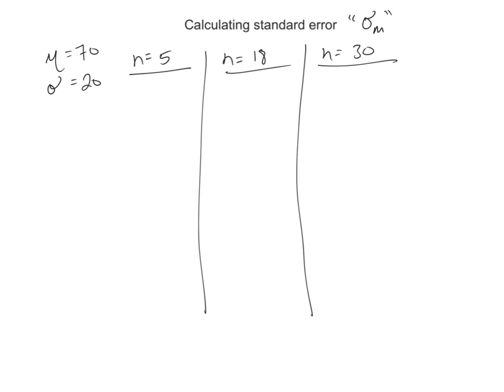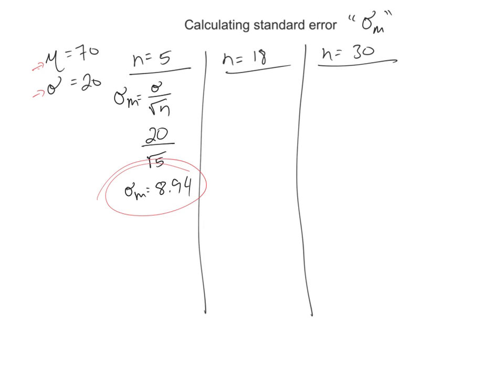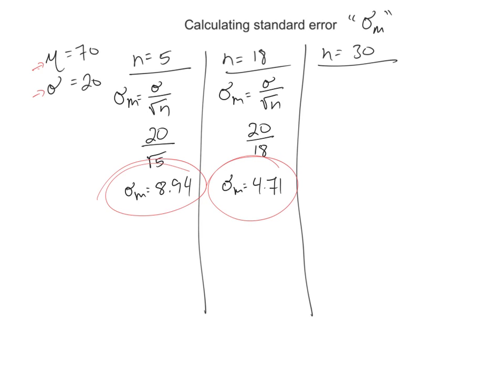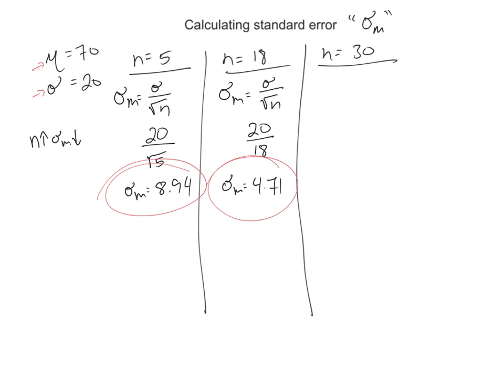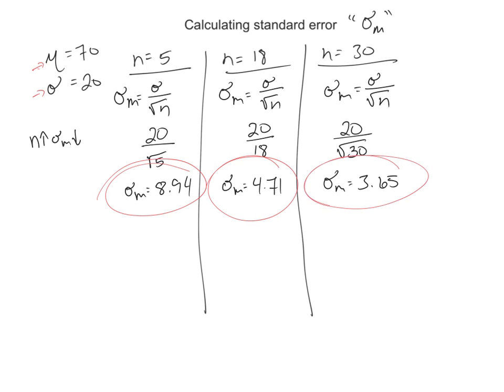Calculating standard error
This video shows how to calculate standard error.